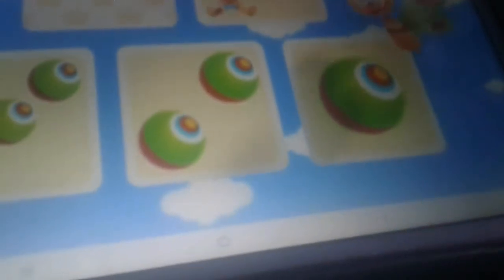9 August 2021